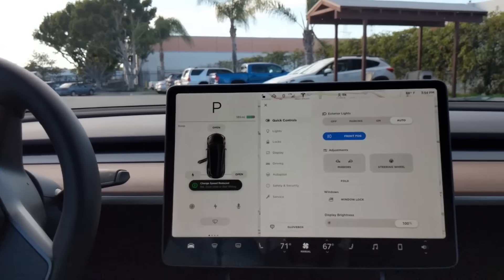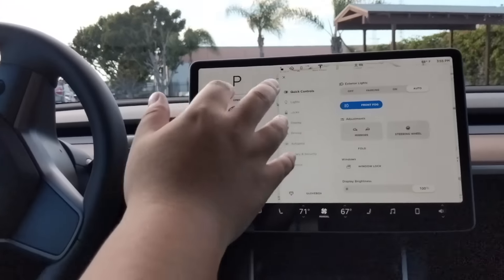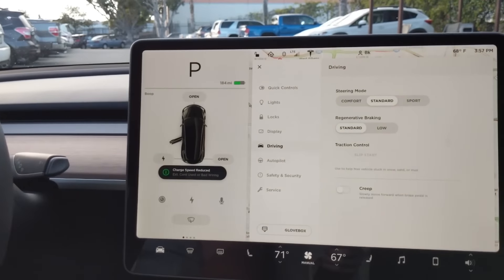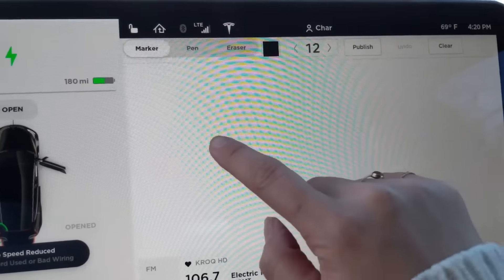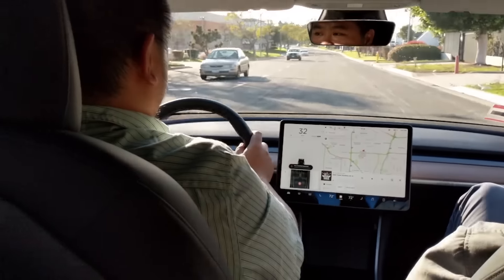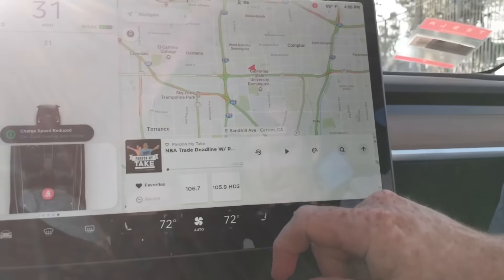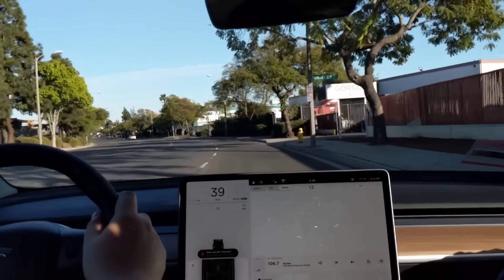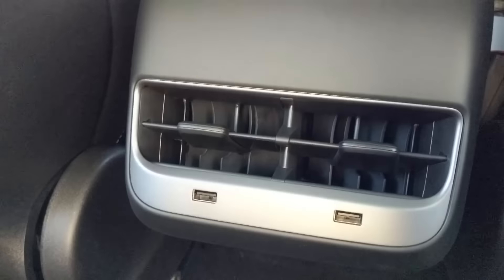Tesla Model 3: The Future of Cars | In-Depth Review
APW EXCLUSIVE: There are less than 1,500 of the Tesla Model 3 out there, and Auto Parts Warehouse was fortunate enough to be in the driver's seat (literally) of the Model 3 experience!